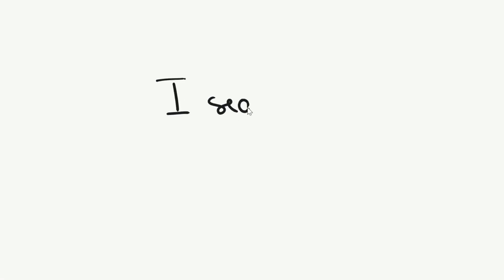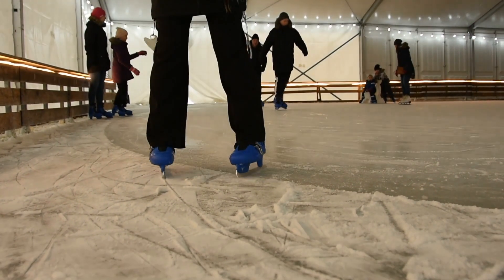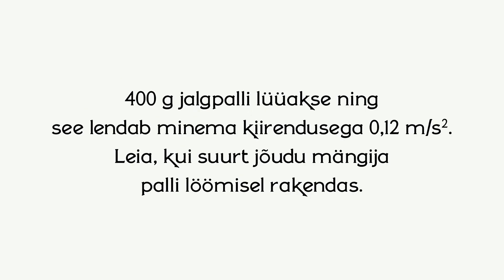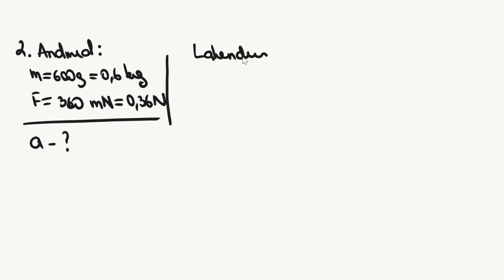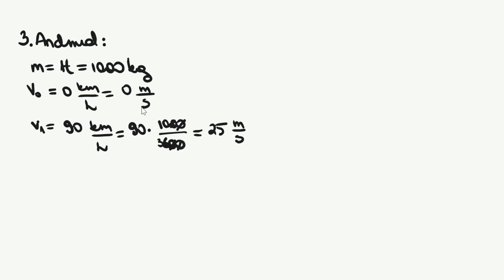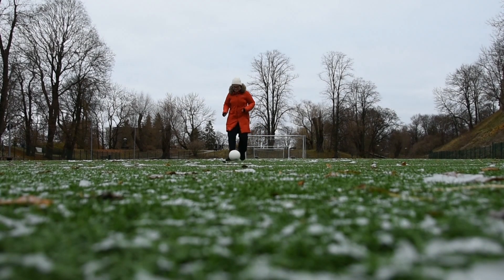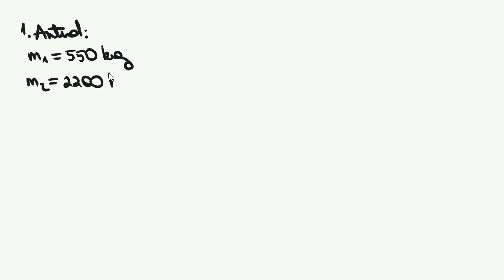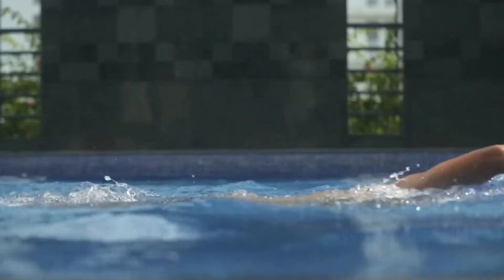Newtoni seadused (GAG õppefilm 2024)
Gustav Adolfi Gümnaasiumi õppefilm 2024
Loodusainete õppetooli pärl
Autorid: Nele Mai Joala, Johanna Martinson, Miia Triin Binsol, Emma Liiv
Juhendaja: Virgi Roop